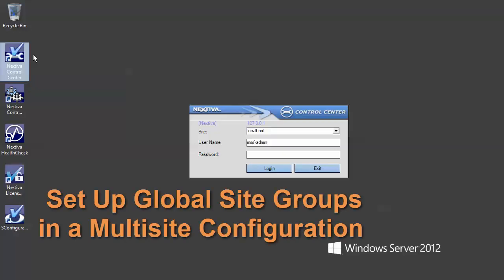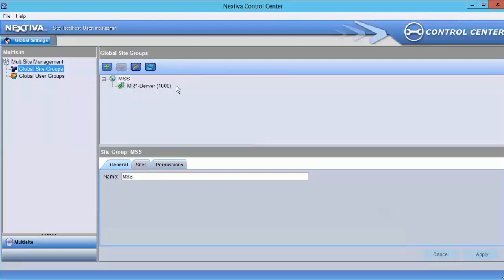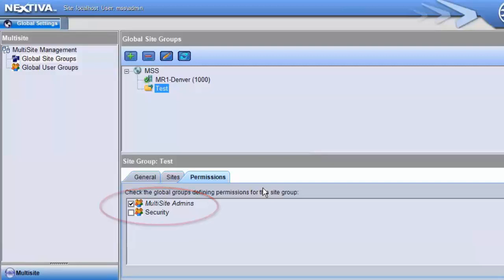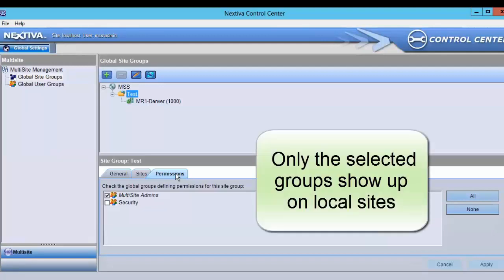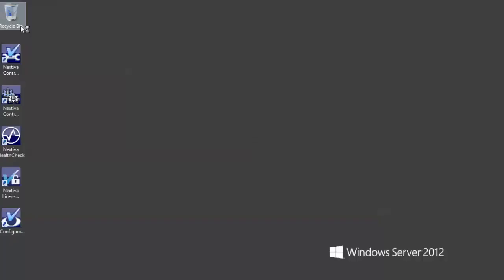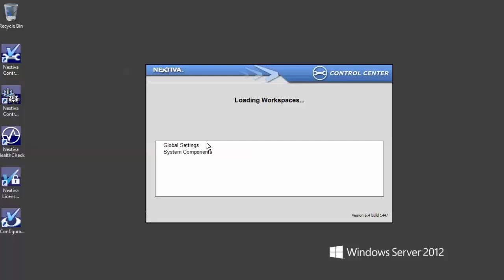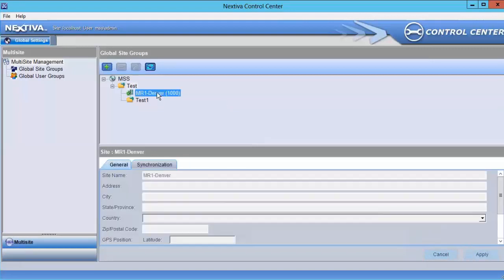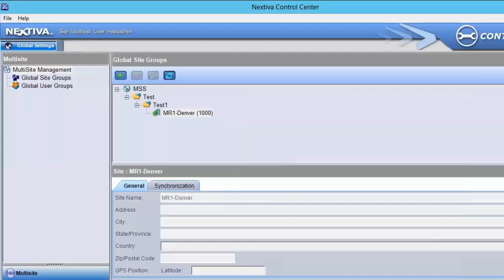TechTips VMS MSS Global Site Groups